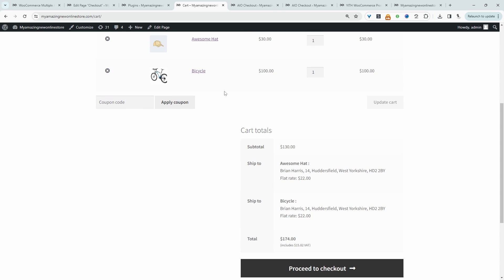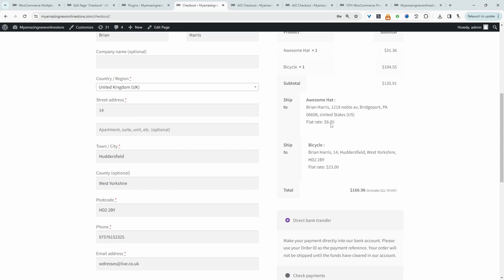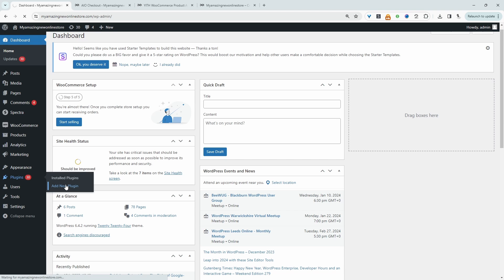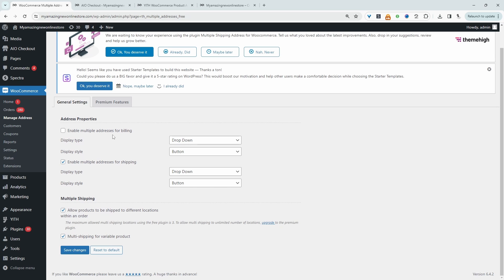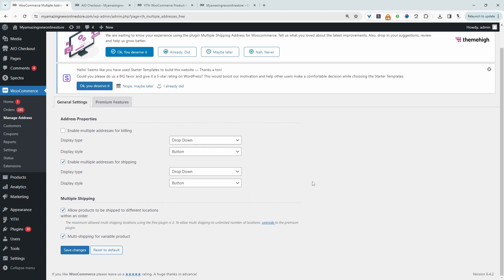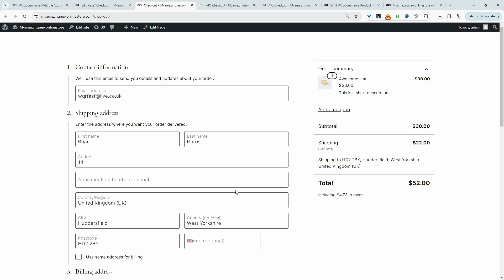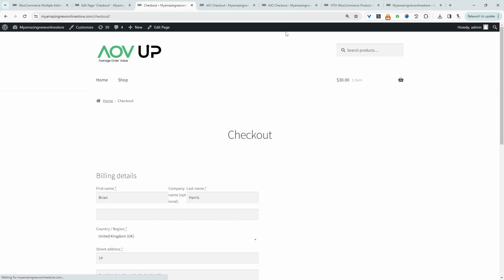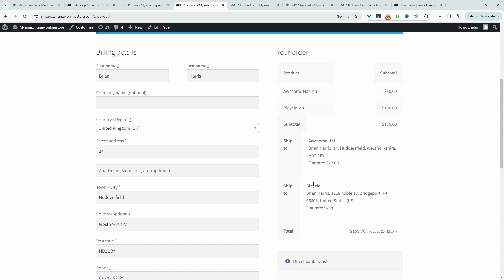How to add Multiple Shipping Addresses in WooCommerce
I'll show you how to add support for multiple shipping addresses in WooCommerce.

00:00 Intro
00:23 Overview
01:16 Install
01:26 Enable multiple shipping address
02:37 Test for compatibility issues
03:41 Outro